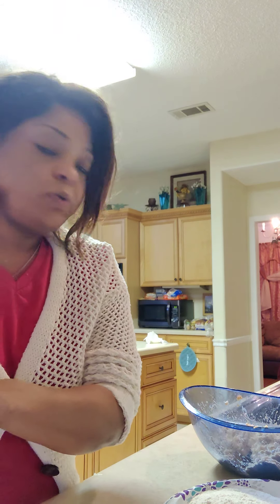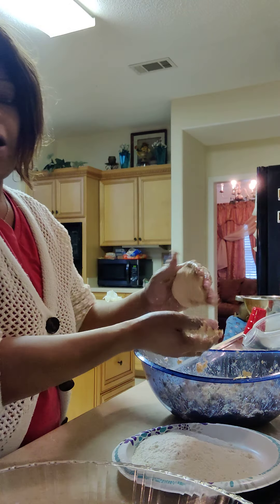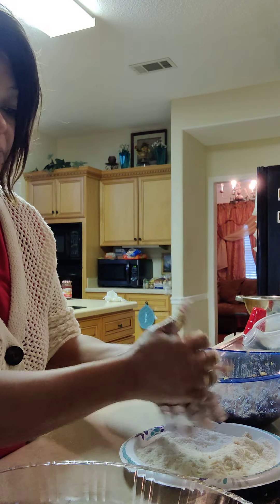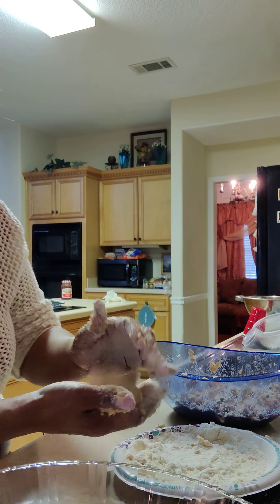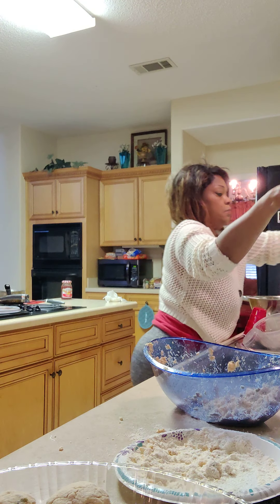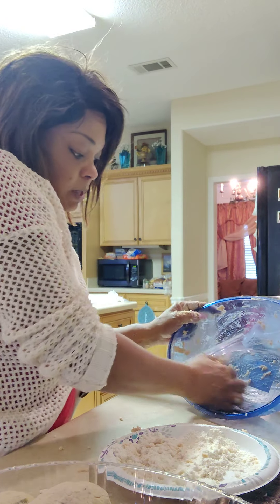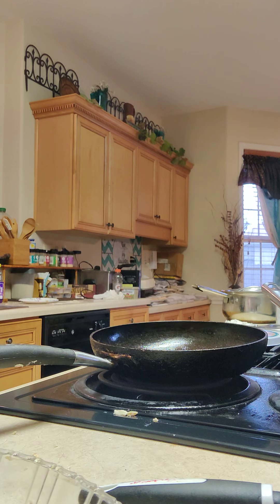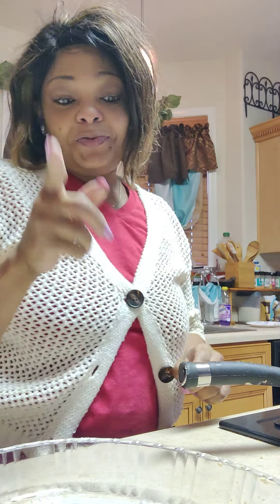MAKING THE SALMON PATTY